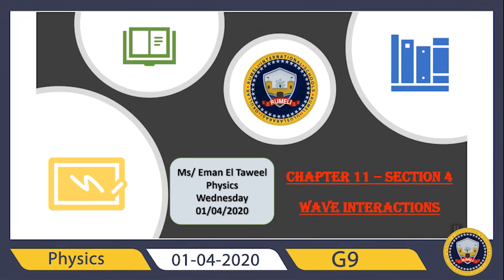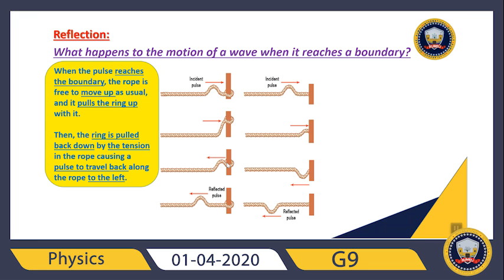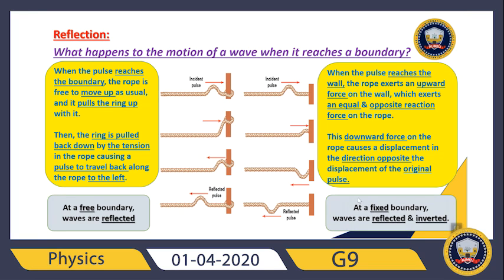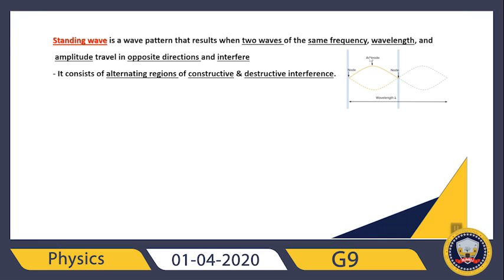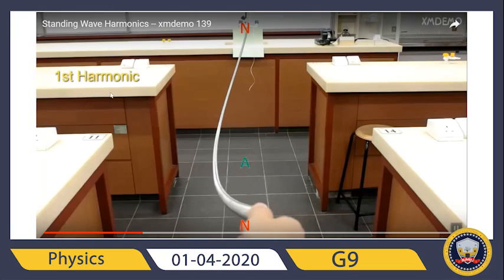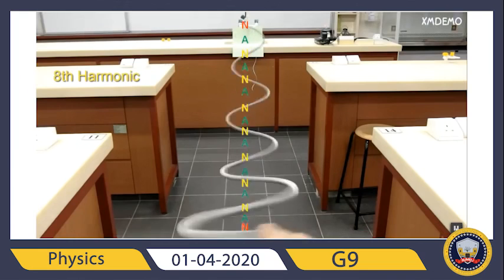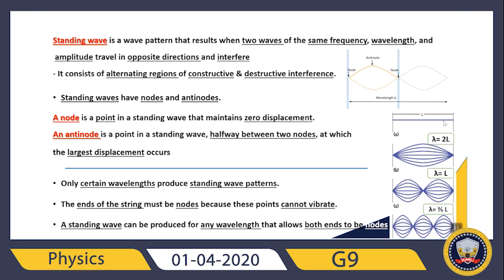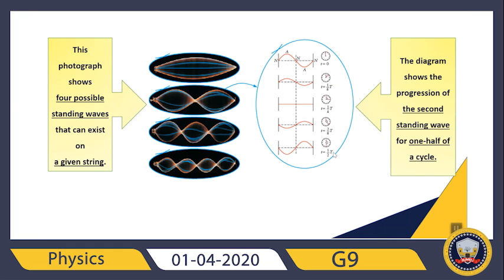Physics G9 A B